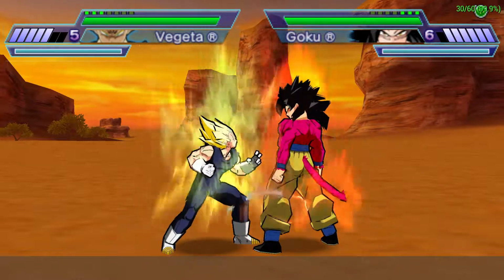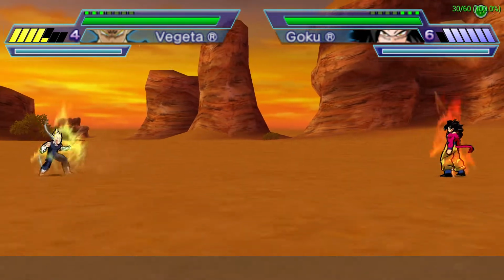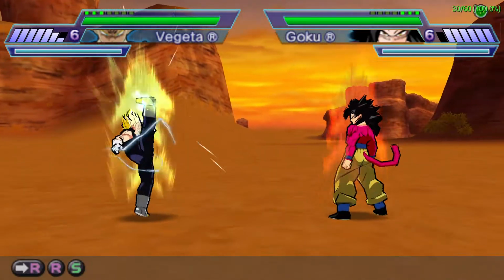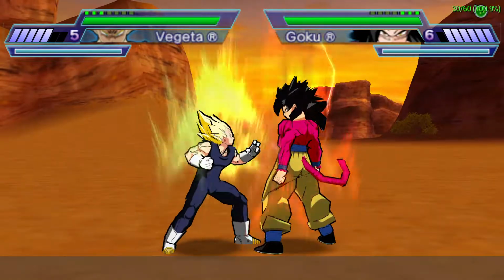SB2 Tidbits: How Fast Do I Have to Do Strings?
I'm thinking of making a small series called SB2 Tidbits that just goes into small details and larger details of the game, such as guarding, cancels, juggles, RBD's, counter hit, fatigue, etc. Hopefully it will help with getting more of the game's content out there and help with jumpstarting the learning process for those who want to learn the game.